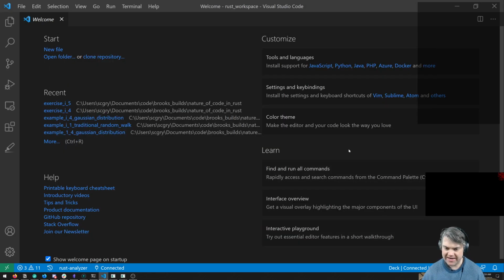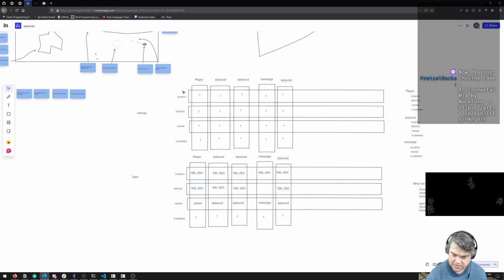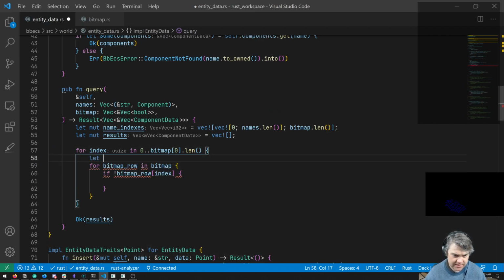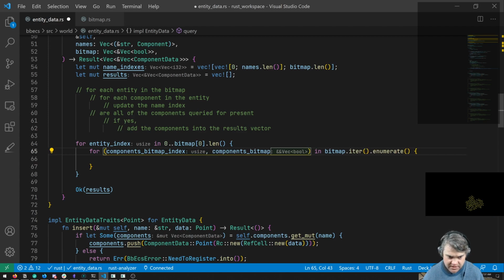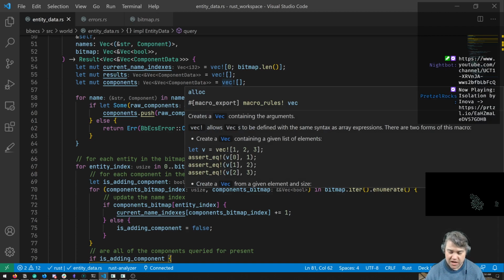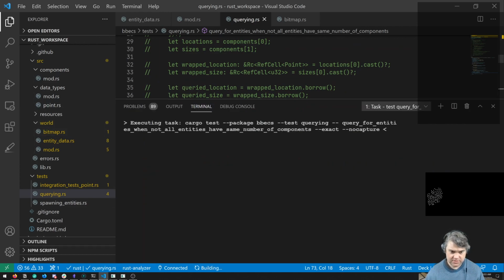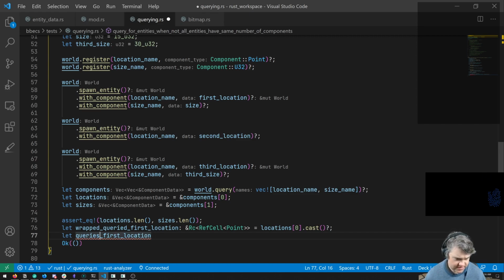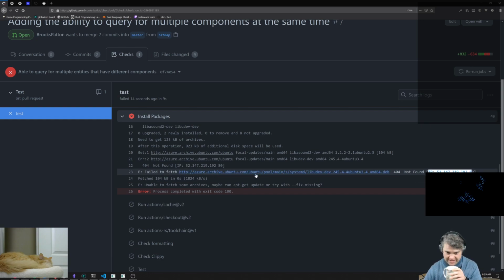Asteroids part 13 - It worked first try!? (kind of)